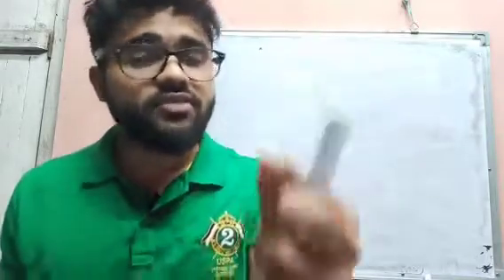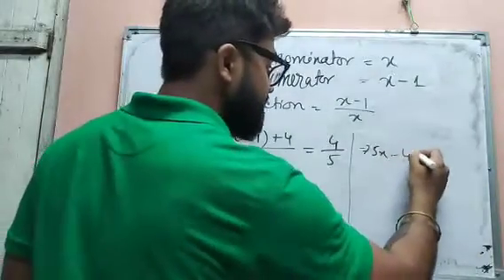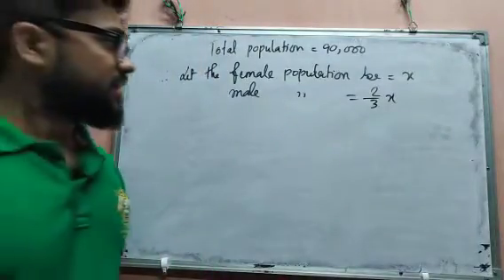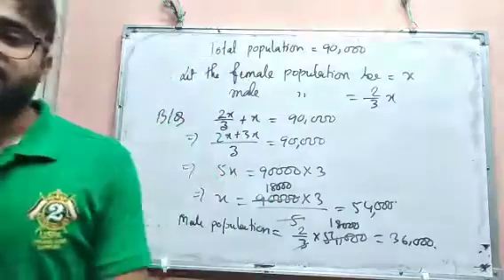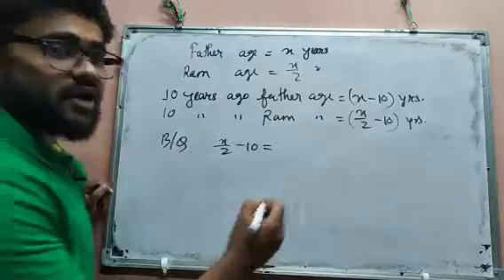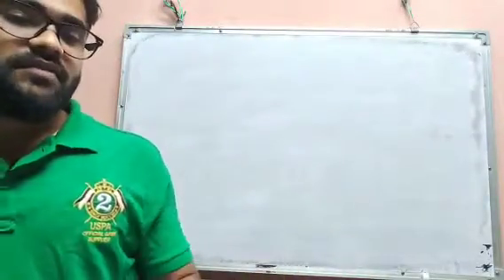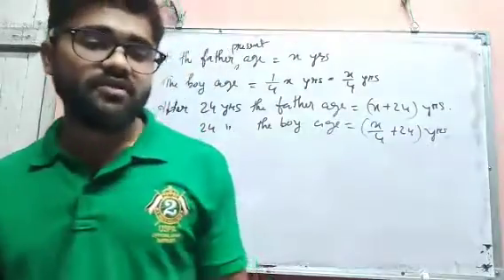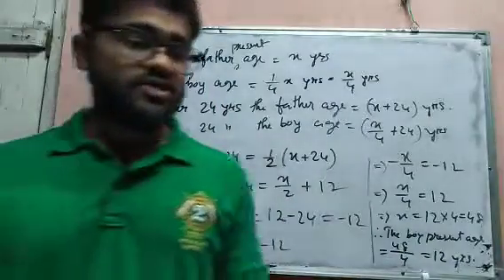Linear equations in one variable word problem fraction# ages#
HELIX EDUCATION